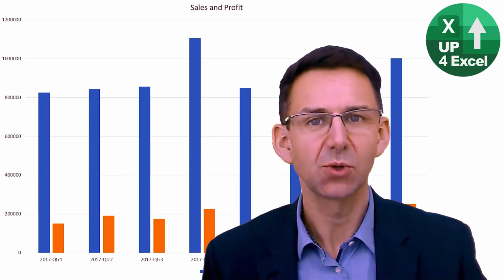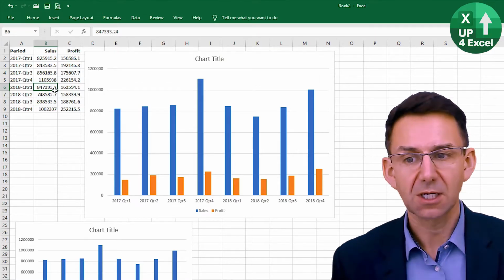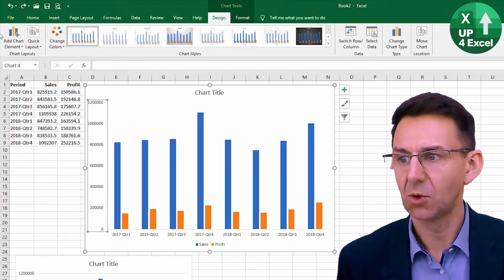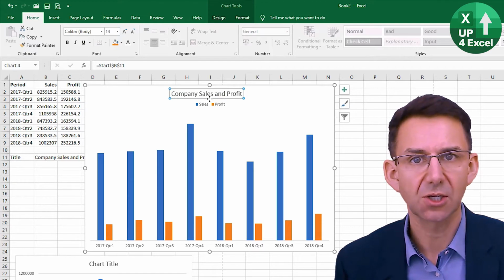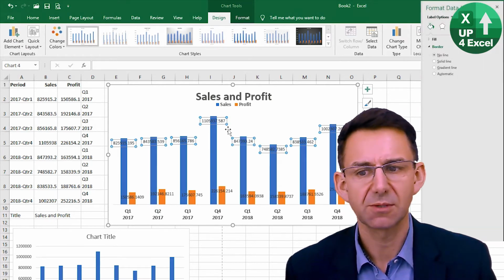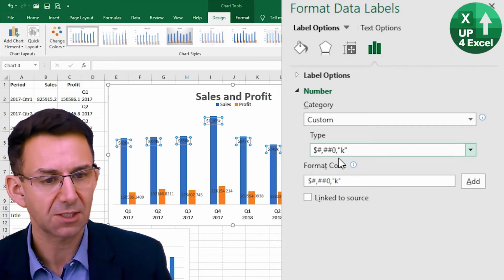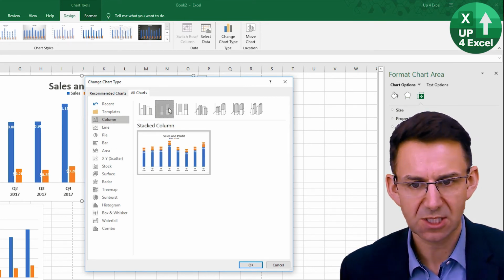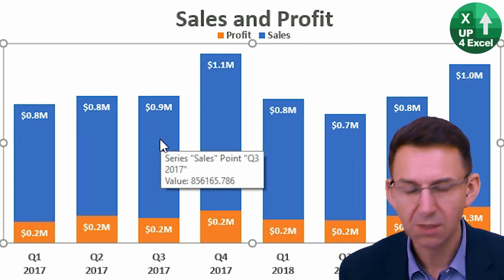Better Looking Excel Charts in 4 Simple Steps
🎯 Get your message across powerfully with clean and clear charts. A clean clear chart gives your report the focus it deserves…learn how here!

In this Microsoft Excel tutorial, I walk you through the process of transforming a basic chart into a polished, professional-looking visualization. By the end of the video, you'll have a much more presentable chart that is not only visually appealing but also easier to interpret. I'll guide you step-by-step on chart formatting, from removing unnecessary elements to customizing labels and numbers for better clarity. This tutorial is ideal for anyone looking to enhance their Excel charts and make their data more effective and professional.

📊 Chart Formatting Basics
In this video, I start by showing you the initial state of a basic chart in Excel and how to improve its appearance. You’ll learn how to quickly generate a chart using keyboard shortcuts and how to adjust it for better visualization. This foundational knowledge sets the stage for making your charts more impactful.

🛠 Removing Unwanted Elements
One of the first steps in formatting a chart is cleaning it up by removing excess elements like gridlines and axes. I show you two methods to do this: manually deleting elements or using the chart design options. You'll learn how to instantly eliminate clutter, improving the chart's focus and readability.

🔧 Customizing Chart Titles and Legends
Next, I walk you through how to position your chart title and legend for optimal display. I also demonstrate how to dynamically link your chart title to a cell so that it updates automatically when you change the content in that cell. This feature saves time and ensures that your chart remains aligned with your data. I also show you how to adjust the font size and make the title bold for greater emphasis.

📈 Adding and Formatting Data Labels
Data labels are essential for making your chart more informative. I show you how to add data labels to your chart and how to format them so they’re easier to read. You’ll learn how to adjust the number format, including how to display values in millions, which is especially useful for large datasets. I also share a custom number format that reduces the visual clutter and makes your chart more professional.

🎨 Customizing Chart Types and Layout
I demonstrate how to change the chart type to a stacked column chart and explain how to adjust the order of the data series. You’ll learn how to move data entries around to display values in the most logical order. Additionally, I show you how to adjust the width of the bars on the chart by tweaking the gap width, giving your chart a more polished and balanced look.

🔢 Practical Tips for Better Excel Charts
Through the video, I share practical, actionable tips for improving Excel chart formatting. By following these steps, you’ll save time and avoid the frustration of endless trial and error. The result will be a clean, clear, and well-organized chart that communicates your data effectively.

By learning these techniques, you’ll be able to create charts that not only look better but also convey your data more effectively. Whether you're preparing a report, presentation, or analyzing data for decision-making, these formatting skills will make your charts stand out. Make sure to watch the entire video and follow along with the practical advice I provide, so you can apply these techniques to your own Excel projects immediately.

As you can see, mastering Excel chart formatting can significantly elevate the clarity and professionalism of your data presentations. By applying the steps outlined in this tutorial, you’ll be able to transform basic charts into impactful visualizations that are easy to interpret and look polished. Whether you’re a beginner or looking to refine your existing skills, these techniques will help you produce clear, concise, and visually appealing charts every time.

If you found this video helpful and want to continue improving your Excel skills, make sure to check out my other tutorials where I cover a wide range of topics, from advanced charting to data analysis techniques. By mastering these Excel functions, you’ll not only save time but also enhance your ability to make data-driven decisions effectively.

Remember, the key to becoming proficient in Excel is consistent practice. So, take these tips, apply them to your own projects, and you’ll see immediate improvements in the way you work with data. I’m here to help!